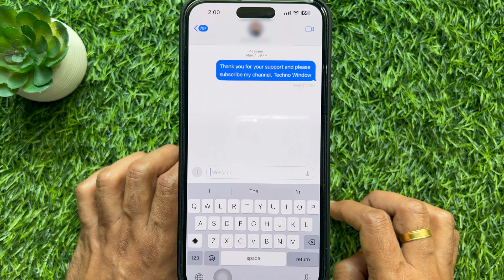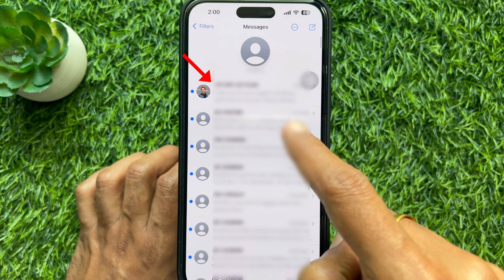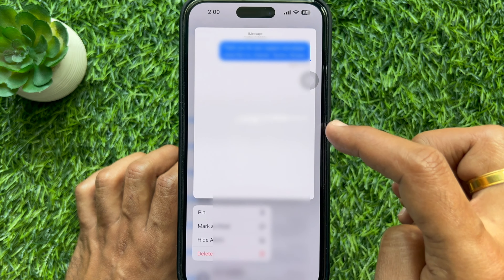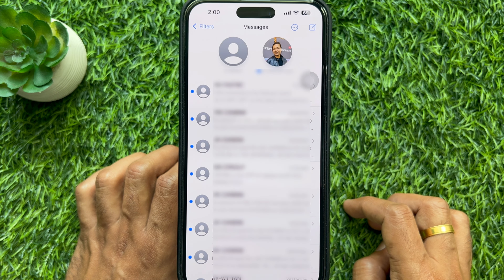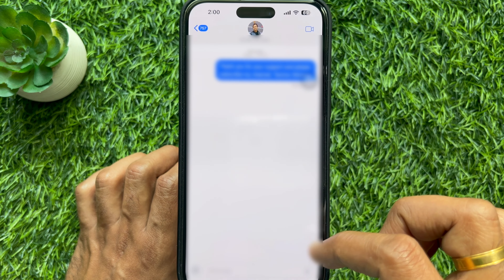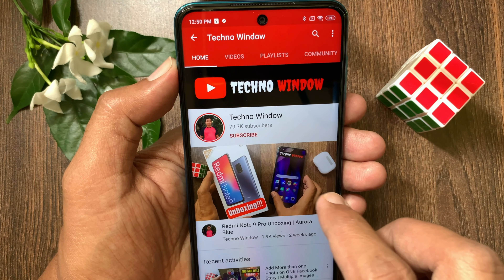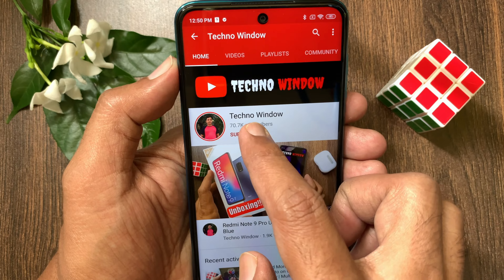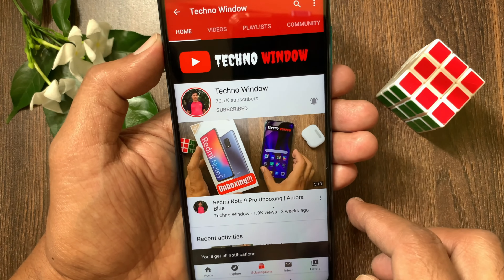How to Text Yourself on iPhone